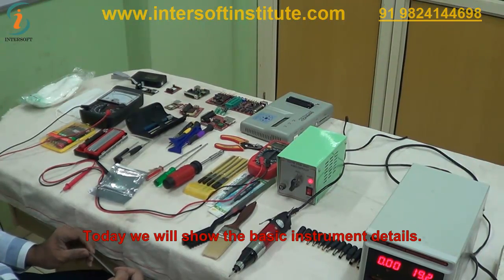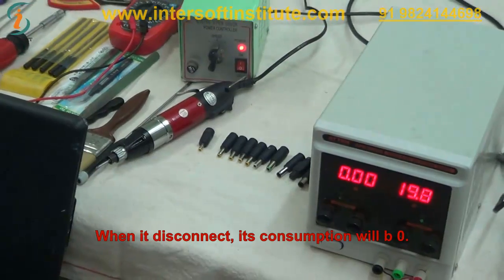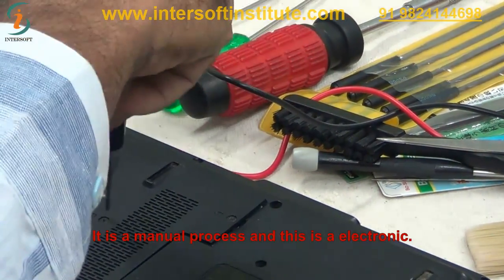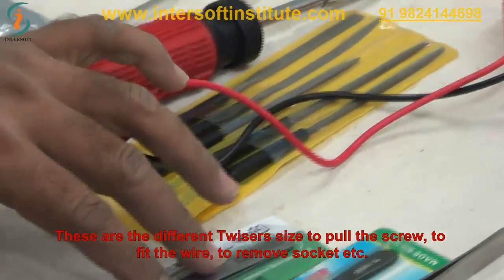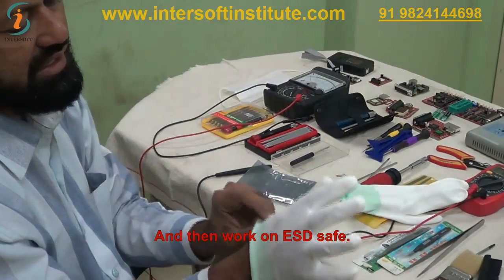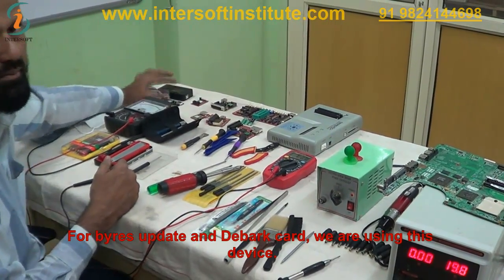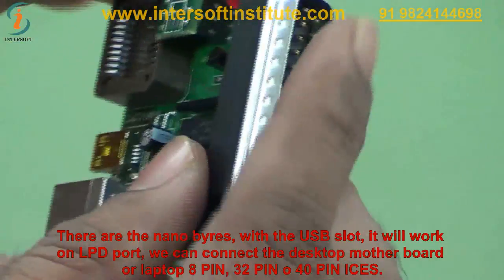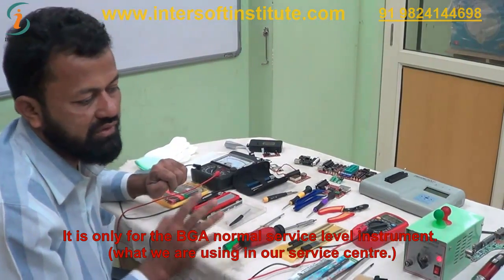Laptop repair training service tools video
MODULE L1:  LAPTOP BASIC SERVICE TRAINING for laptop fresher

L-1  Basic Laptop Service Training
(Intro. Laptop, Difference, Advantage, Uses, Safety, Tools Required for Servicing Laptop. Identify Parts of Laptop, Dismantle & Assemble and Laptop with Parts Identify, Formatting & Installation of Operating Systems & Drivers on Laptop)

MODULE L2: SMD ELECTRONICS,  ADAPTER,  BATTERY,  LCD ,  INVERTER

L-2.1  Basic Electronics Analog, Digital, Practice
(AC, DC, Electronics, Types Of Circuit, Measure, Types of Material, Working Detail of Circuit, Different Components, Digital Electronics, Types of Number Systems, Conversion, Types Of Logic Gate, Study of Different Chip Datasheet, removing, Cold Testing, Warm Testing, Soldering and De-soldering Practice)

L-2.2  Adapter, Battery , Lcd, Inverter, Etc Repairing Concept
(Adapter, Battery, Inverter Repairing Concepts, Lcd /Tft/Led Ccfl / Lcd Tube Concepts, Common fault in Ram, Keyboard/ Touchpad & Hard Disk)

MODULE L3 : LAPTOP MOTHERBOARD CHIP LEVEL TRAINING

L 3.1 Laptop Working Detail
(Introduction to Laptop Board & Block Diagram, Chip Identify, Basic Working Detail Of Boards
Mosfets And Its Used, Switching And Regulator, Power On Stage Primary, Second, Vrm)

L 3.2 Schematic Diagram Tracing
Power Supply Chips Detail And Understand Signals. Clock Generator, Cpu Section, North Bridge And Graphic Chip Connection, South Bridge, Lan, Audio, Hdd, Cdd, Card Reader,I/O Controller Keyboard, Touchpad, Camera, Power Controller, Pch (Platform Controller Hub) North+ South, Tracing Board With Schematic Signals, Charging And Primary Voltage, Secondary Voltage Output Signals (Sus, Main (2.5v,1.5v) S0/ S3), Vrm Section & Pci Reset Signals, Tracing Of Different Laptop Board Power Stages

L 3.3 Fault Finding Steps
(How to Use CRO basic Concepts, Testing With CRO & Multimeter, Testing Tools of Debug Card & Slot Tester, Bios Update & Reset, Washing, Cleaning, Drying & Dry Solder Problem Solution Of Motherboard, Testing Laptop Power Consumption Thru Power Supply Unit, Fault Finding Laptop Power Section, Fault Finding Laptop Connection, Flow Charts For Fault Finding Steps)

L 3.4 Bga Chip Replacement And Rebolling
(Removing And Inserting Different Chips Practice, Use Of Bga Machine, Temperature Setting,  Bga Reboll Rework Practice, Demo For Other Product)

MODULE L4 : ADVANCE ENGINEERING LEVEL LAPTOP CHIP LEVEL TRAINING

L-4.1 Advance Engineering Level Laptop Repair Training
 (Revision Of Laptop Module 2 Concept Of Power On Sequence, VRM , Bios, Understanding Different Models & (ODM) Original Device Manufacture of  Schematic Diagram)

L-4.2   High End Instrument Practice
(Types Of Laptop Password, Bios Password, Admin Password, User Password, Hard Disk Password, Uses Of Different Repairing & Testing Instrument)

L4.3 Repairing Concept With Different Laptop For Practice
(Laptop  Common Fault List & Repairing , Removing And Inserting BGA Chips, Fully Practice With BGA reballing
Customer Motherboard Repairing Practical Knowledge, Reballing Process By PPD/ Stencil/ Balls)

Skype :- intersoft05